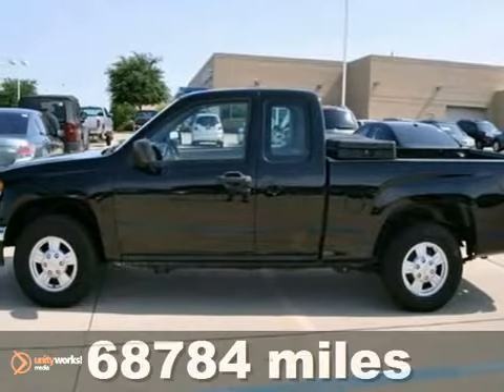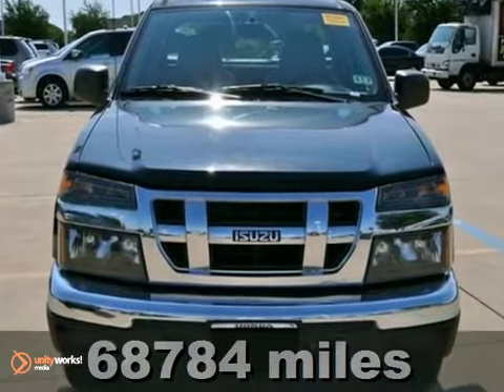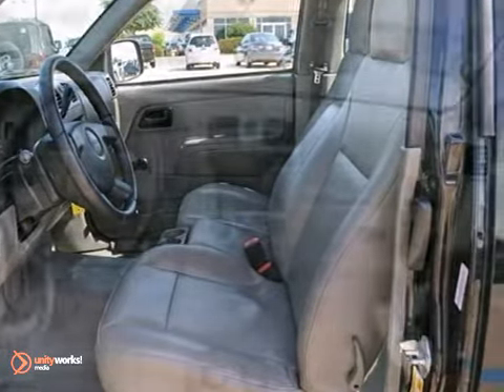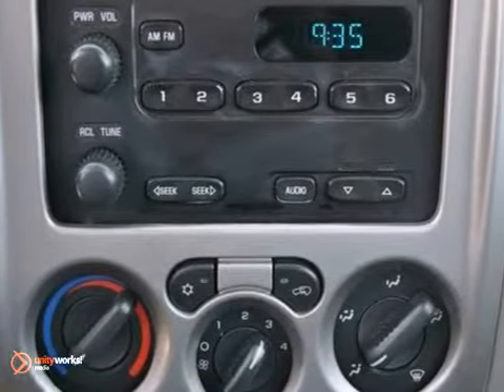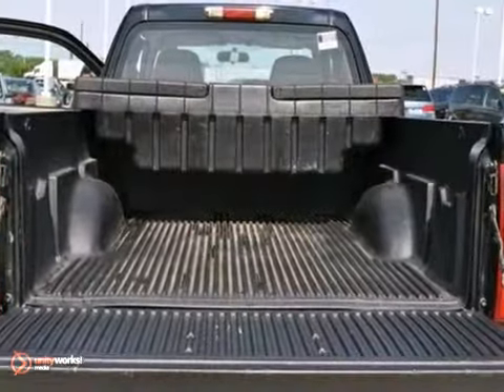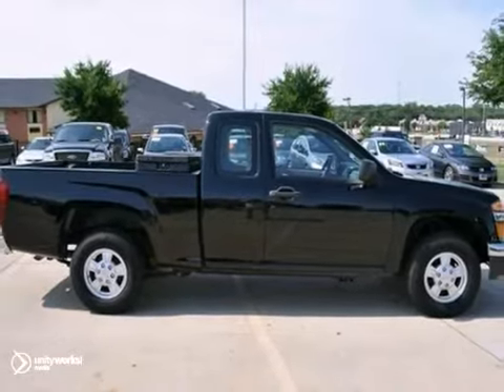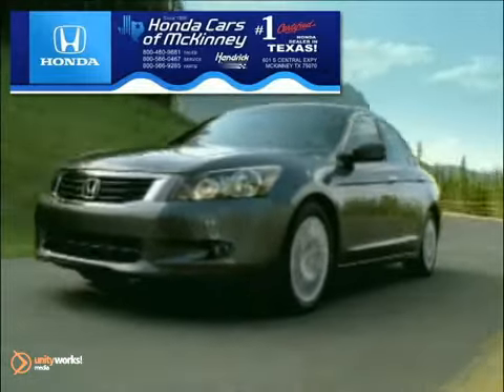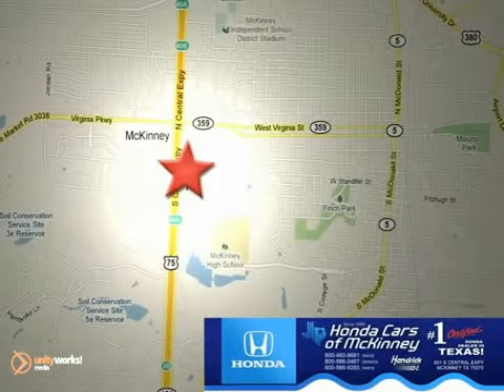2007 Isuzu i-Series #78701070 in Dallas TX McKinney, TX SOLD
SOLD - If you are looking for real value on a great used car, Honda Cars Of McKinney invites you to call and make an appointment to view this 2007 Isuzu i-Series, stock# 78701070. We are conveniently located near Dallas TX McKinney, TX and known for our great selection, reliability and quality. Call to take a look at this 2007 Isuzu i-Series today.

601 S Central Expy
Dallas TX McKinney TX, 75070